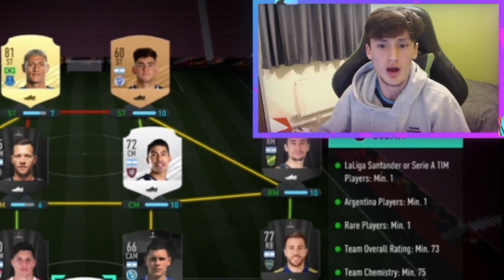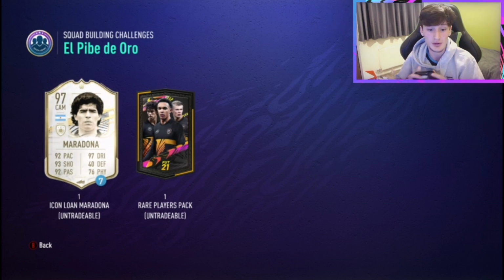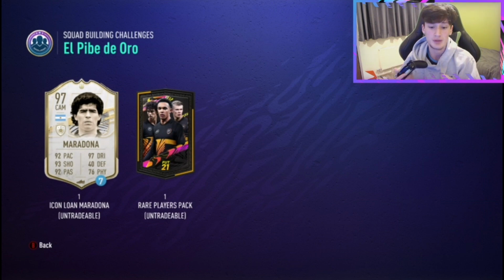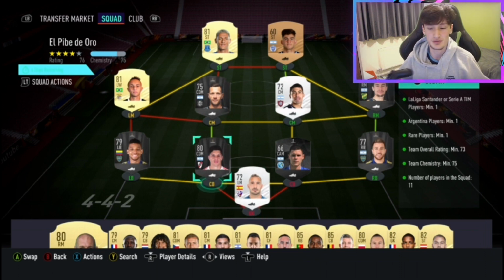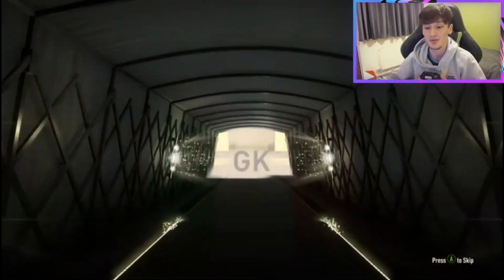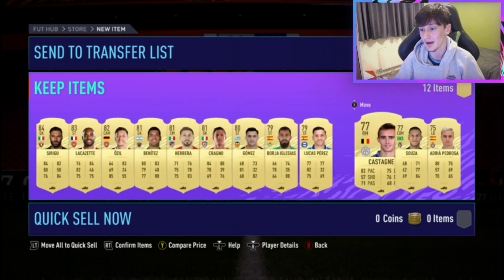EL PIBE DE ORO SBC SOLUTION FREE 50K PACK + 97 LOAN MARADONA CARD!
Timestamps

0:00-2:22 subscribe
2:23-3:34 to
3:34-4:45 hb7

FIFA 21,FUT 21,83+ x25 PACK FIFA 21,83+ x25 PACK ICON SWAPS,83+ x25 PACK SBC,FIFA 21 83+ x25 PACK,83+ x25 PACK FIFA,83+ x25 PACK,ICON SWAPS FIFA 21,ICON SWAPS,ICON SWAPS FIFA,83+PACK FIFA 21,83+ PACK,25X 83+ PACK,25X 83+ PACK FIFA 21,HB7

Title: (7X) 85+ x5 PACK COMPILATION! 500K PULL + INFORM WALKOUT PULL! 😍 LUCKIEST 85+ X5 PACKS